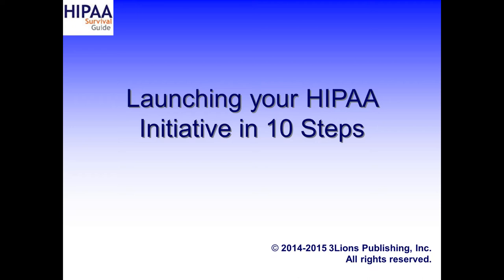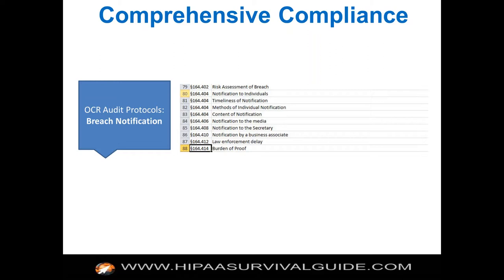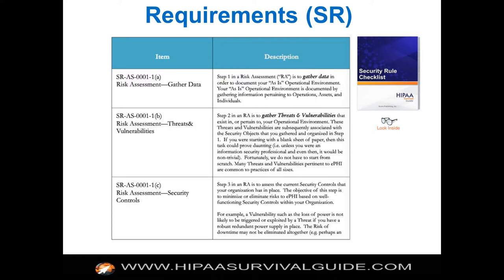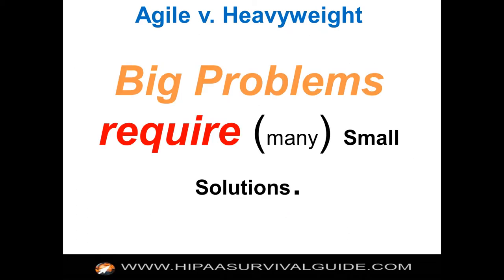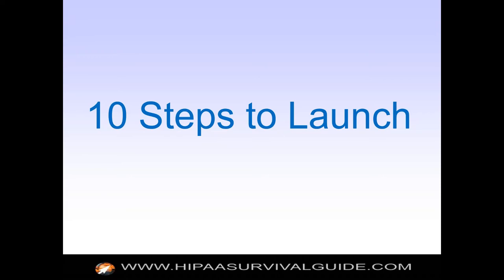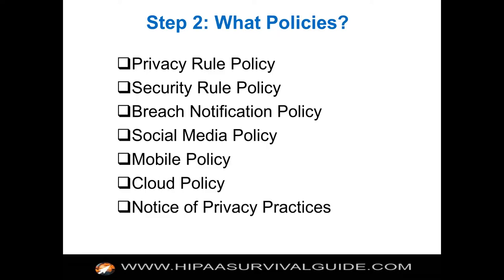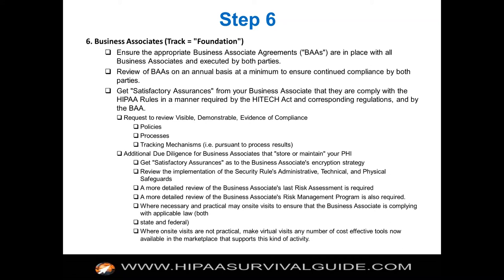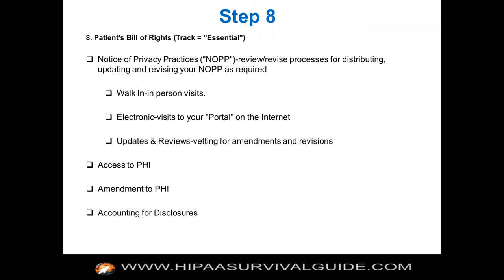Launch your HIPAA Initiative in 10 Steps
This video discusses the Security Rule's ("SR") requirement for establishing a Risk Management compliance program. Risk Management is the process used to identify and implement security measures to reduce risk to reasonable and appropriate levels within your organization. It is based on your organization's unique operational environment.